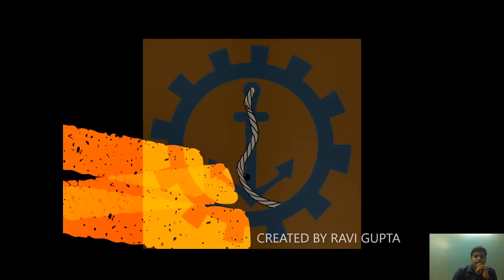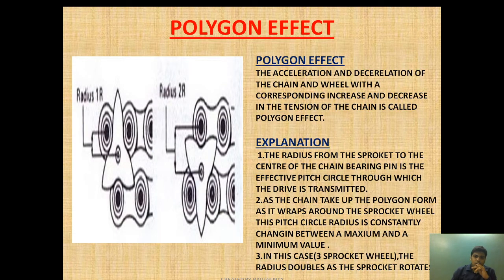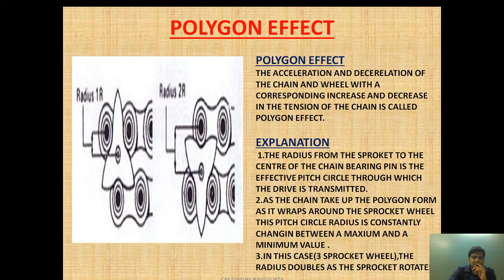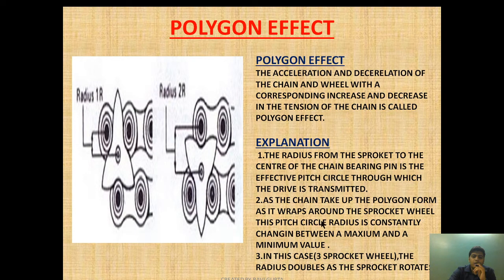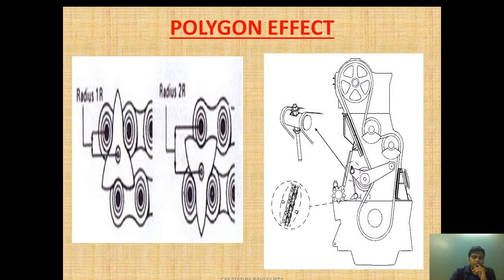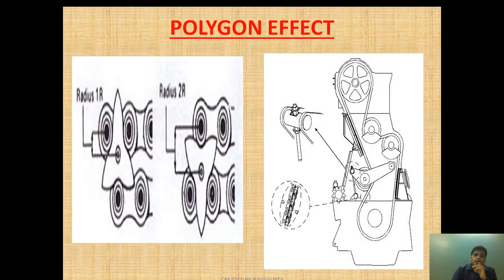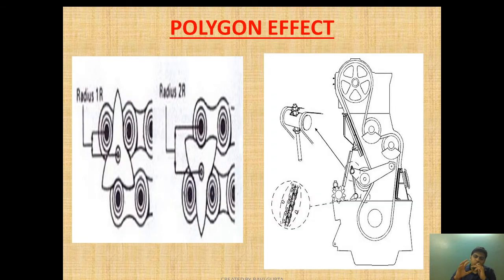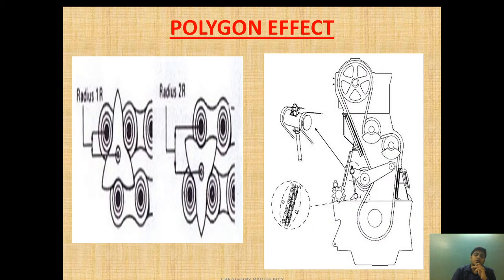POLYGON EFFECT IN CHAIN DRIVE|EXPLANATION|(PART-5)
WHAT IS POLYGON EFFECT|HOW A POLYGON EFFECT AFFECT THE ENGINE PERFORMANCE AND CHAIN DRIVE| HOW TO RECTIFY THIS POLYGON EFFECT|